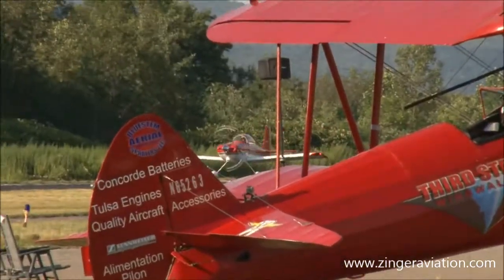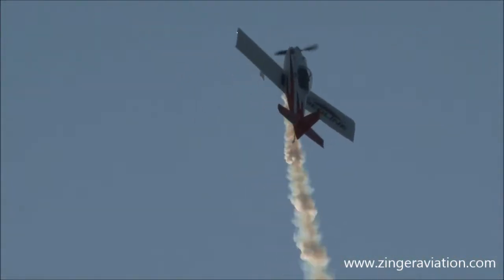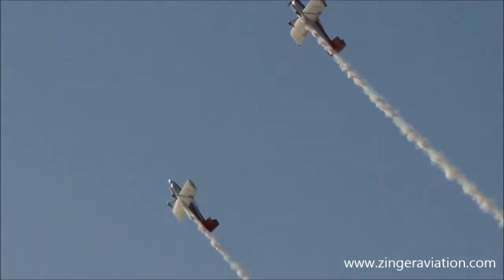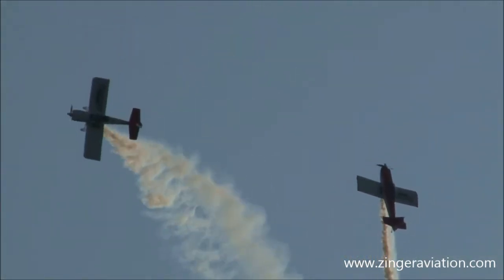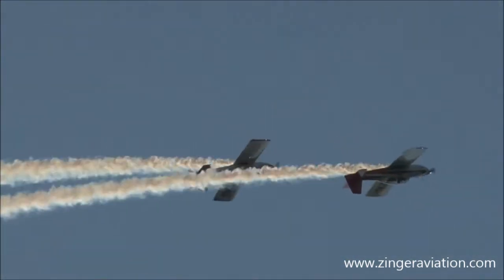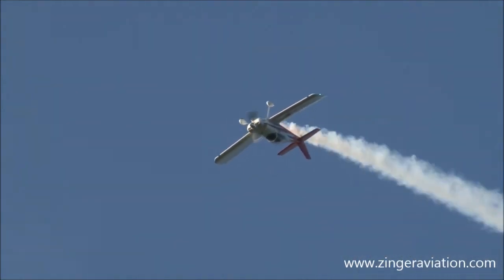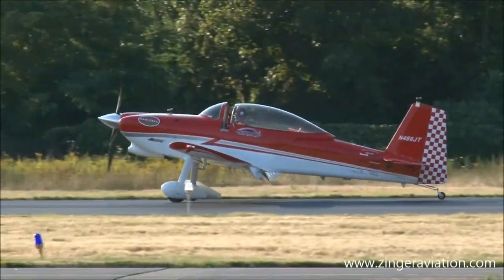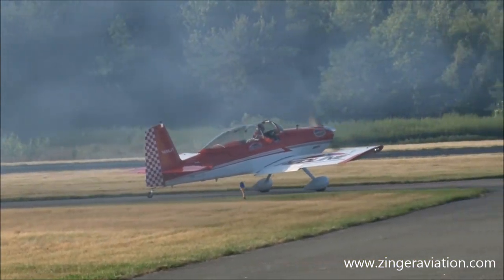2015 Greenwood Lake Airshow - Redline Airshows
Redline Airshows
2015 Greenwood Lake Airshow

Marking their first appearance over the Greenwood Lake Airshow, Redline Airshows takes the stage for an outstanding performance with their two Vans RV-8s.  Flying the RV-8s are Ken Rieder and Jon Thocker.

I apologize for any shakiness in the video and the picture appearing to shake violently as there was a considerable amount of camera trouble throughout the weekend.